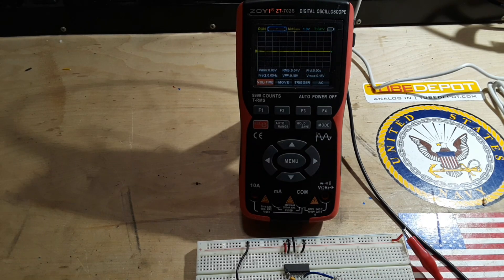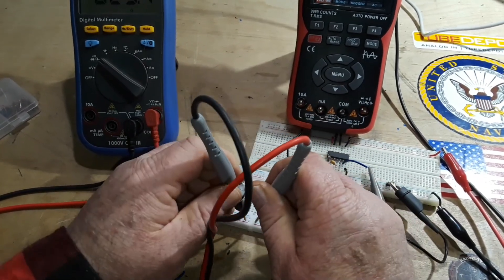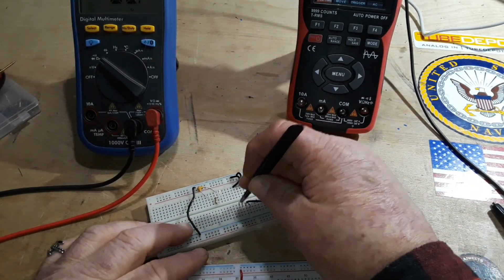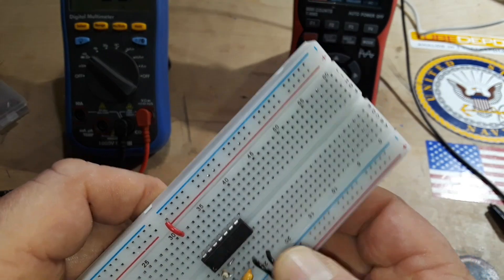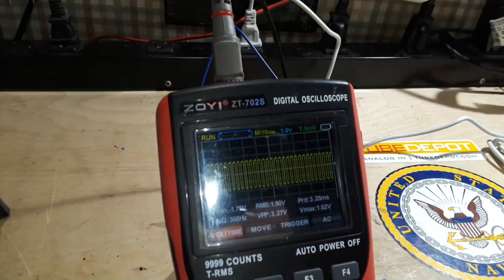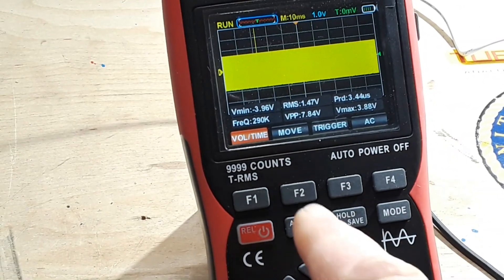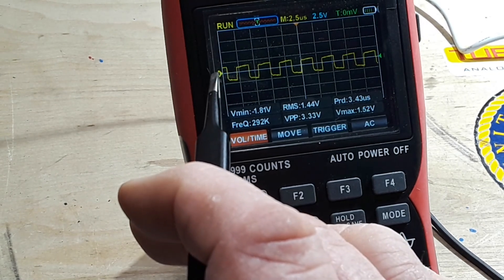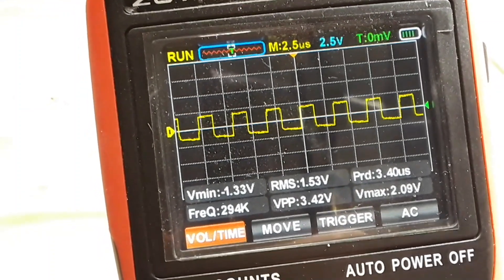Making a Simple Relaxation Oscillator With A 74HC04 Hex Inverter and RC Network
Dive into the world of analog electronics with me! Today, we're making a simple relaxation oscillator using a 74HC04 Hex Inverter and RC Network.
⬇️⬇️⬇️Follow along as I guide you through the process, step by step.

Making an oscillator might sound complicated, but trust me, it's simpler than you think. And the best part? You can do it right at home, with minimal equipment and budget.